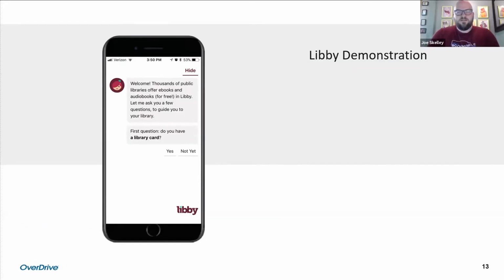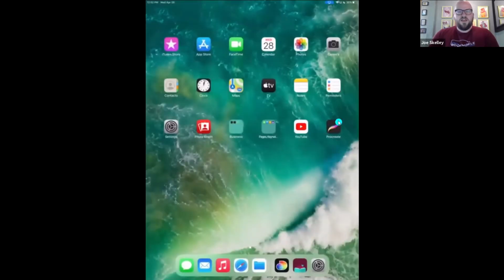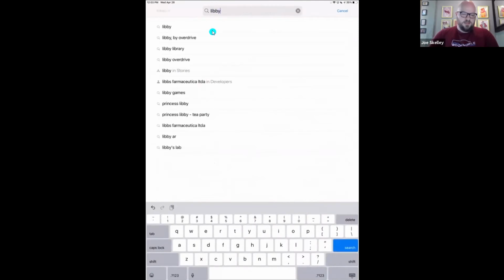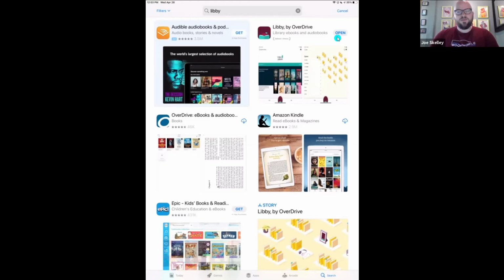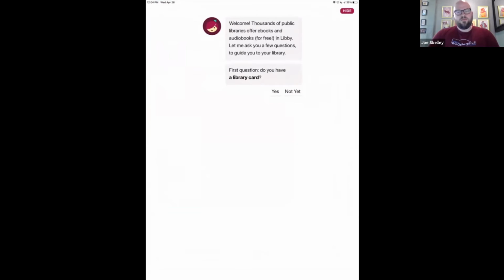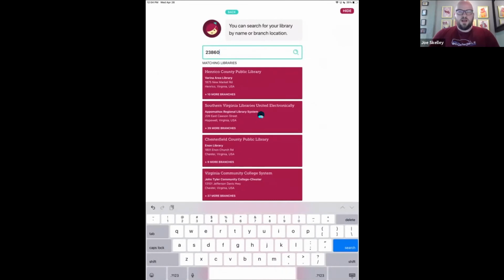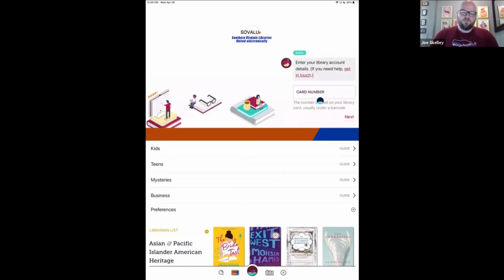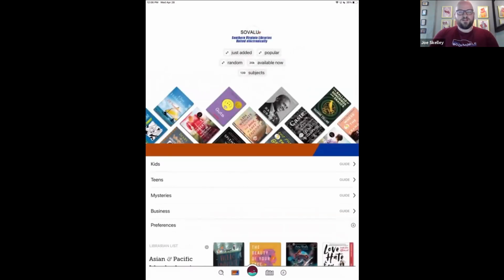Libby How-To: Download Libby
Part 1 of our Learn Libby series. Download Libby and access books, audiobooks, and magazines all from your smartphone, tablet, or computer! Looking to learn about ebooks and downloading? This series is for you. In this one, we cover the basics of downloading the app and logging into our library's account, Appomattox Regional Library System part of a consortium called SOVALUe.

Libby is the new app designed to replace Overdrive. If you have Overdrive consider switching to Libby! A lot of this series will look familiar to Overdrive users.